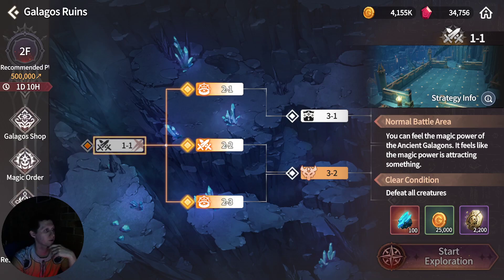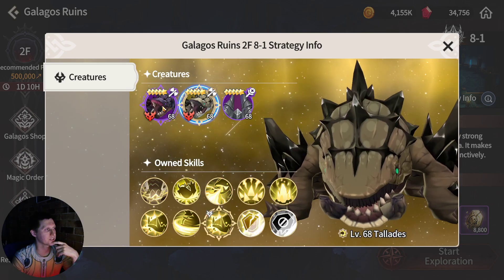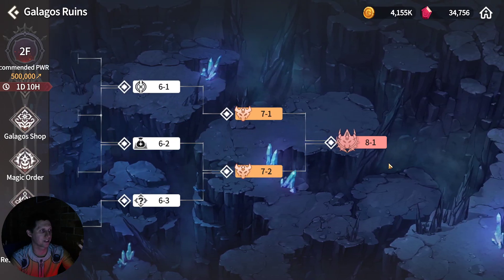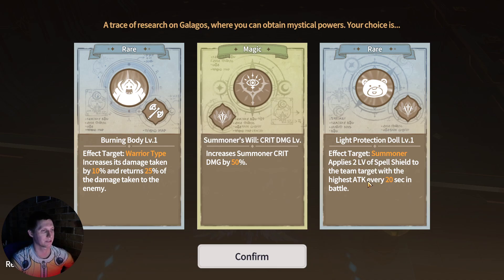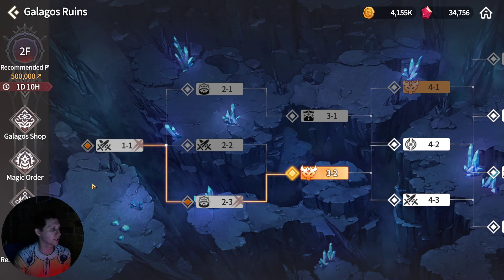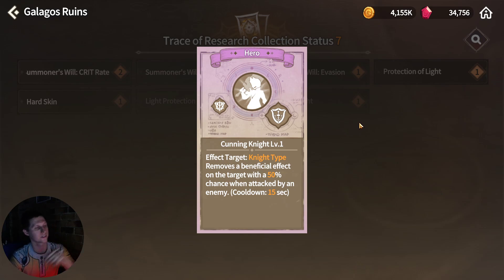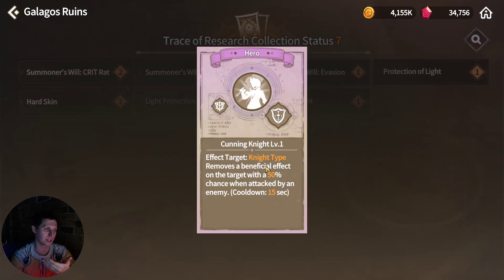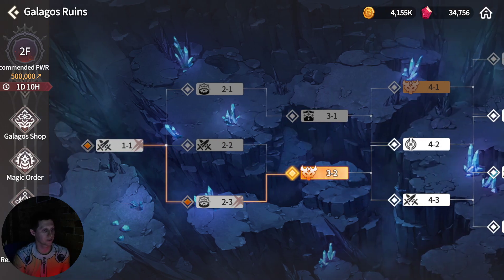Some Minor Galagos Ruins Tips 👌 - Summoners War: Chronicles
Just a little 'heads up' on a few things. 👌